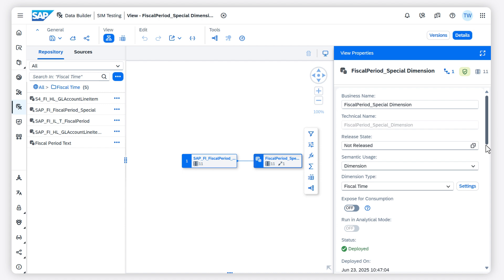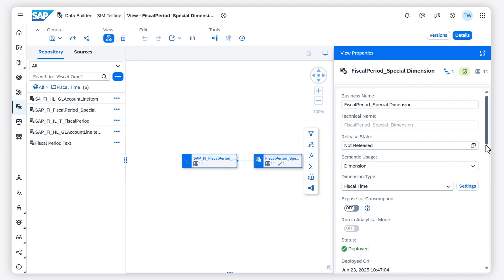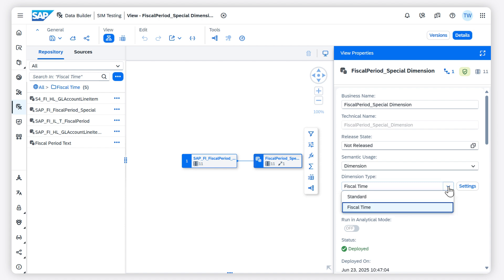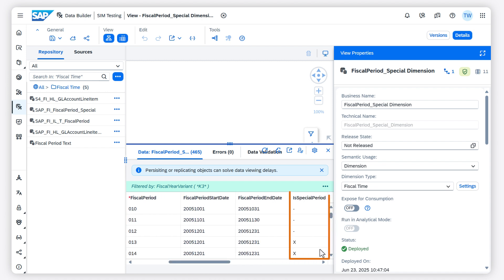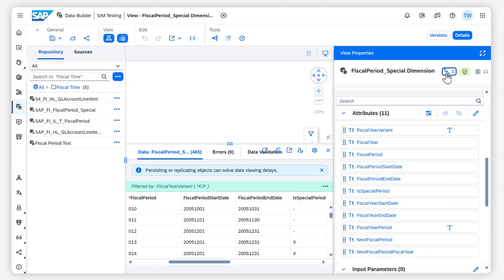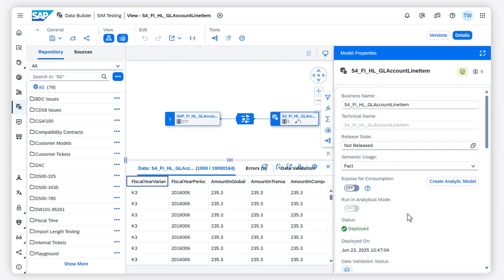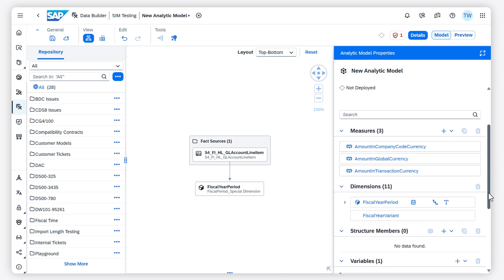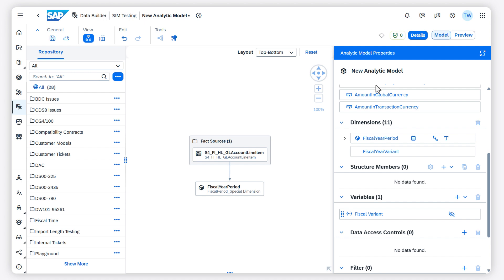Use Fiscal Time Dimensions: SAP Datasphere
In this video, you will learn how to work with fiscal time dimensions in the Data Builder to align your financial reporting and analysis with your company's fiscal periods.

Chapters:
0:00 Introduction
0:23 Review the properties of a fiscal time dimension
0:41 Review the attributes in data preview
0:53 Review semantics of the attributes
1:07 Review the mandatory hierarchy for fiscal time dimensions
1:20 Create an analytic model on a view that uses a fiscal time dimension
1:36 Setting default value for variable